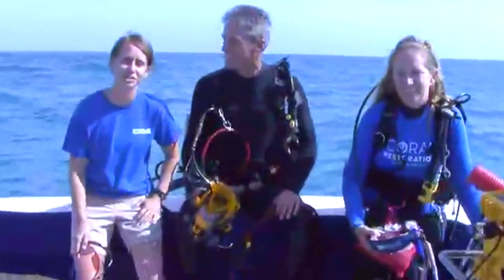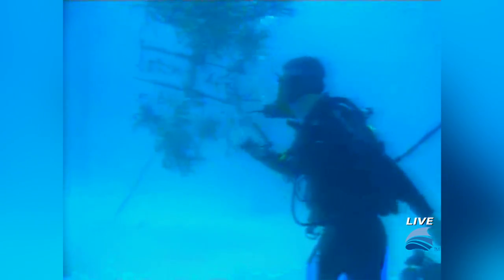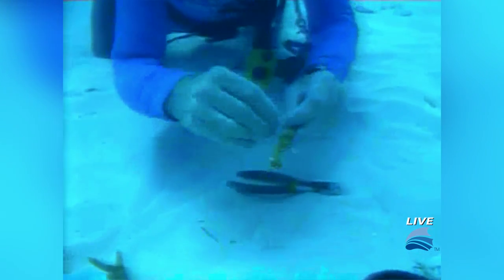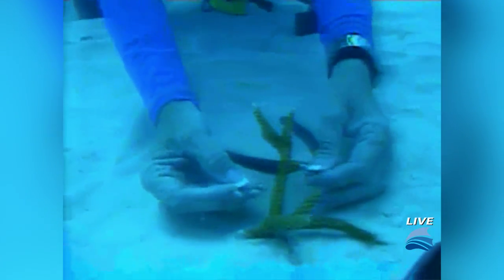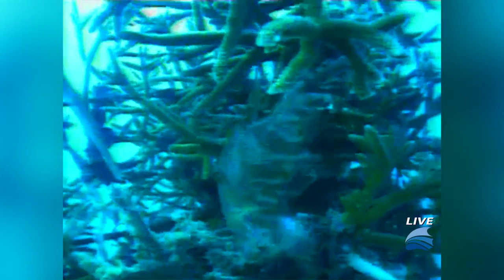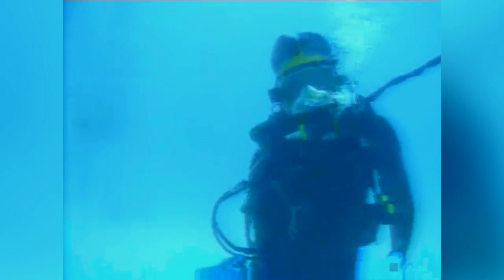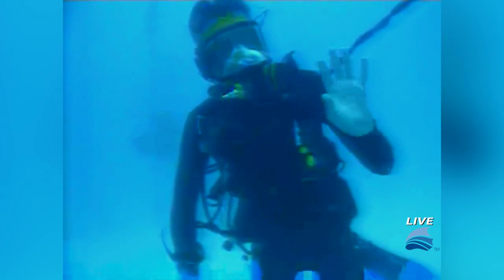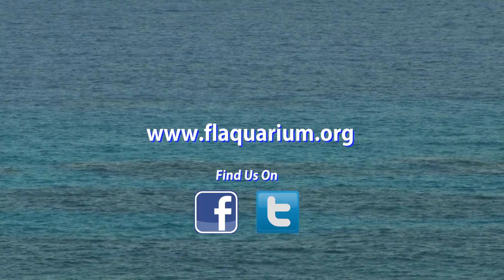Florida Aquarium's 'Tanks to the Ocean' Series Episode: Live Coral Restoration - The Shark Brothers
A six-part series produced by The Shark Brothers and Shot Locker Productions. Presented by the Florida Aquarium with generous support from the Guy Harvey Ocean Foundation. This episode is focused on a Live Coral Restoration Project from the Florida Keys.

Want More Information About The Shark Brothers and Shot Locker Productions? Join the Frenzy Online Now!